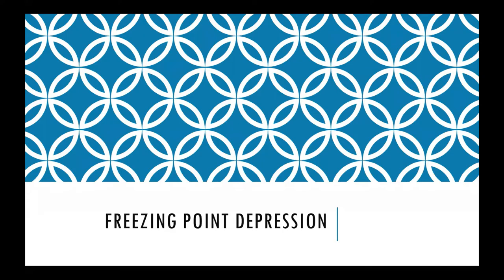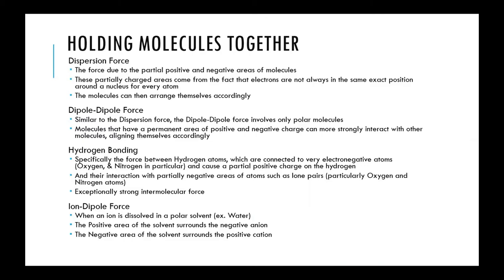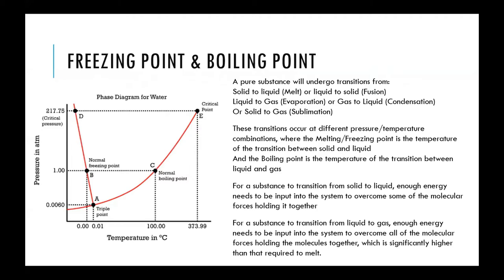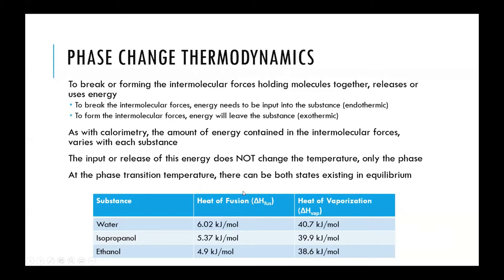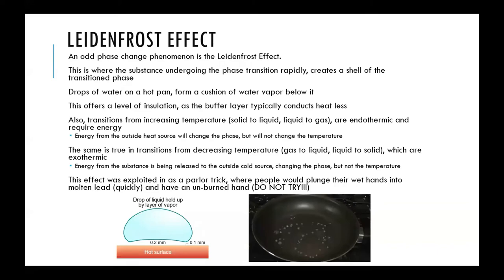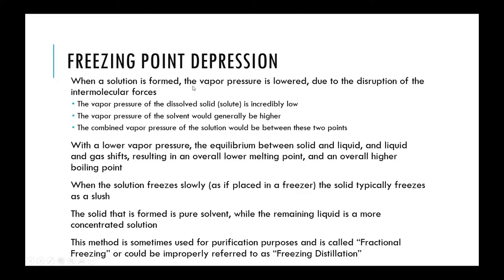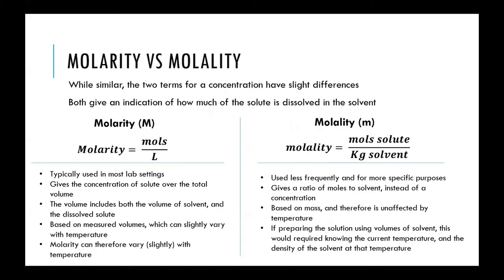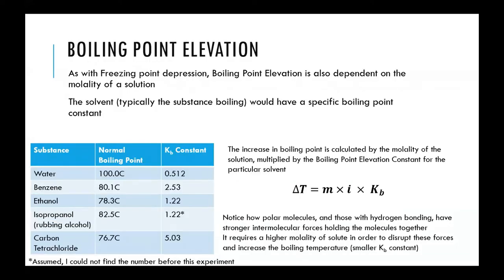Intermolecular Forces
Video Lecture to accompany the Intermolecular Forces In Person Lab for Chemistry 2 at UMass - Lowell. Fall 2021